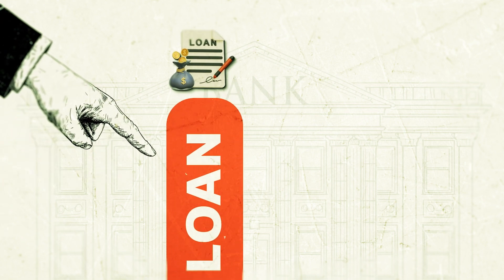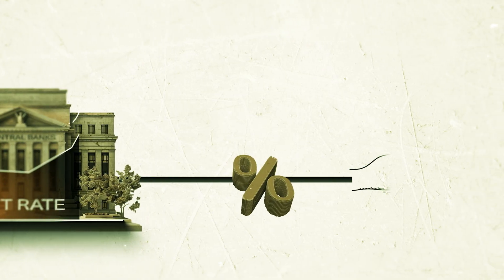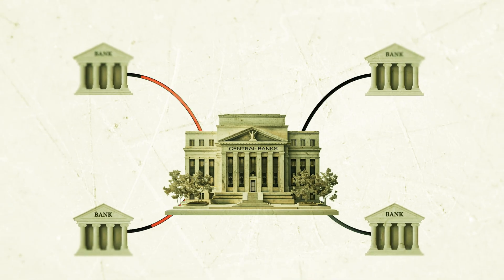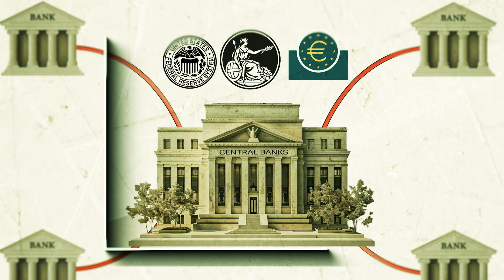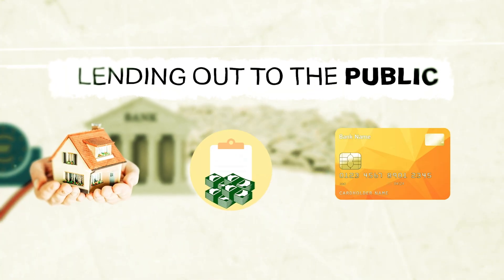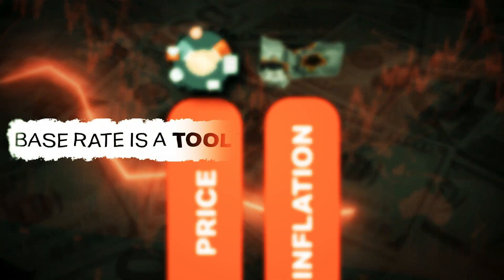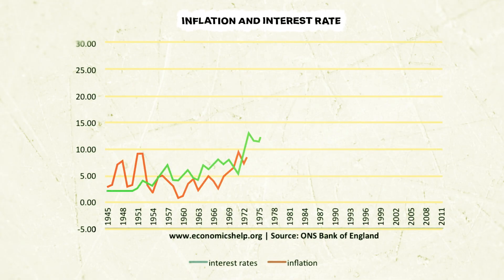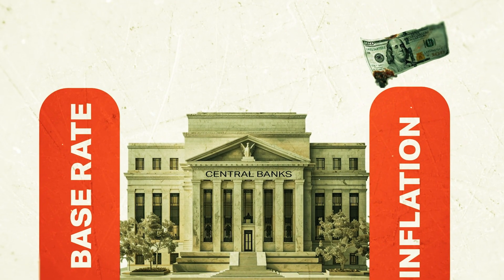How Interest Rates Control Inflation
Tried a new video style, let me know what you think.